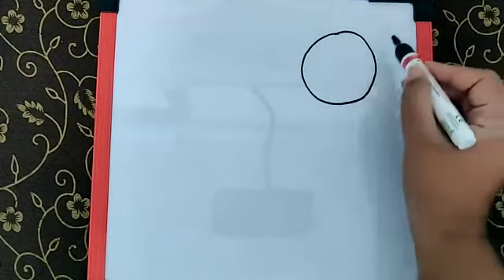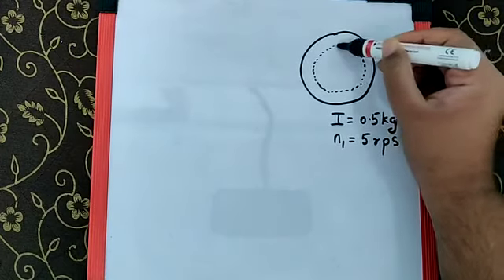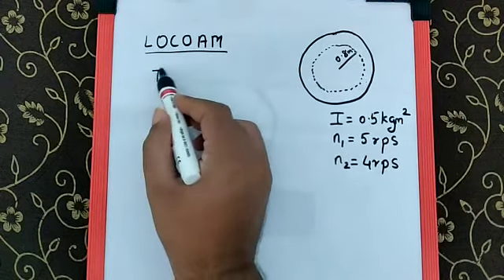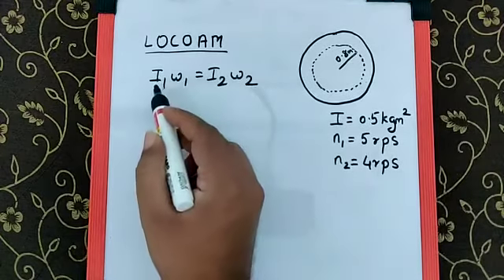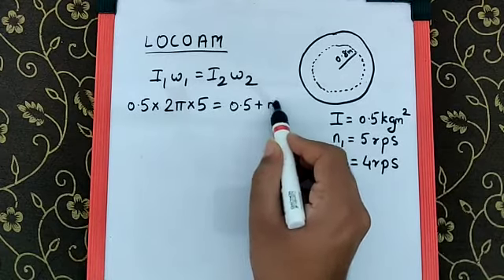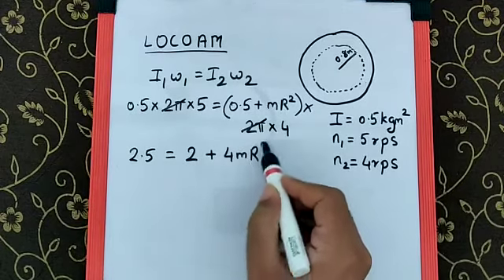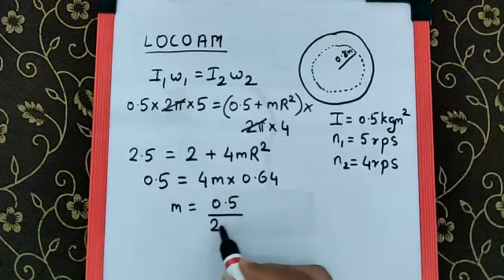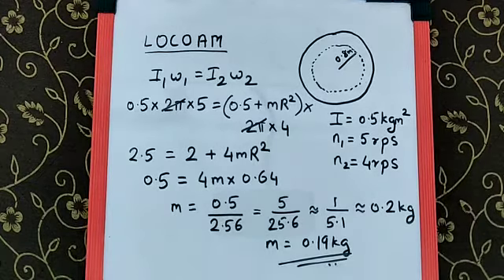A disc of moment of inertia 0.5 kg m2 rotes at 5 revolutions per second in a horizontal plane about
Video from Prof Shrenik

A disc of moment of inertia 0.5 kg m2 rotates at 5 revolutions per second in a horizontal plane about a vertical axis through its centre of mass. A trickle of sand falls onto the disc at a distance of 0.8 m from the axis and builds a 0.8 m radius ring of sand on it. If the speed of the disc decreases to 4 revolutions per second, the quantity of sand that has fallen on it is